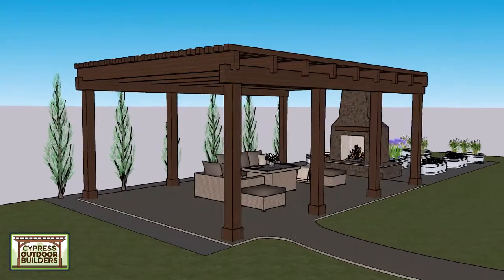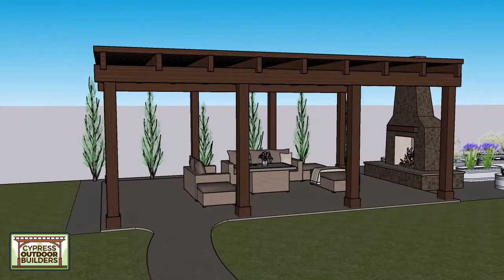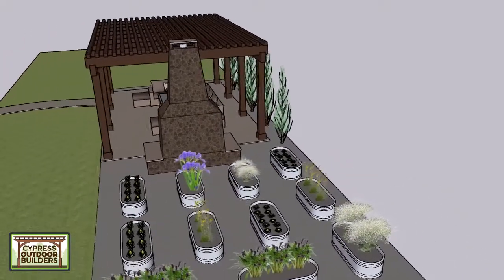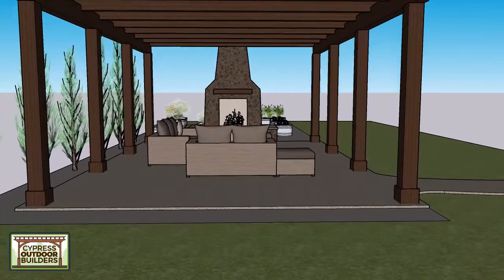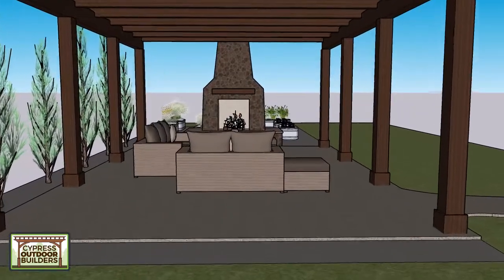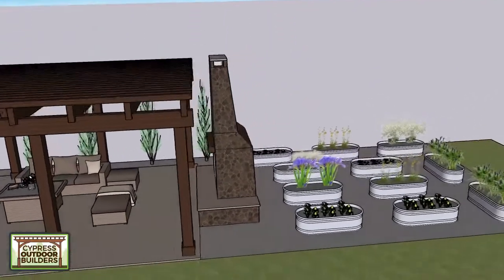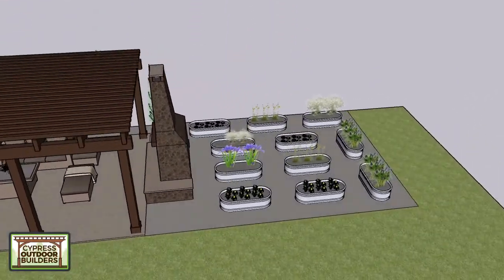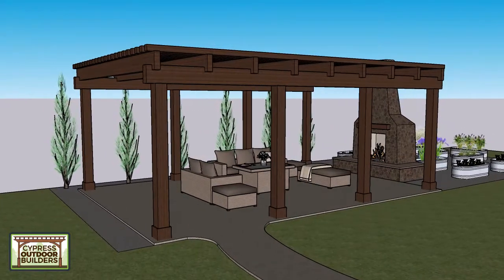Ranch Style Pergola Fireplace and Raised Bed Garden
A Custom 18'x26' Ranch Style Pergola with a stone Fireplace and a Huge Raised Bed Garden. AllCustomCut Western Red Cedar with Hidden Joinery.